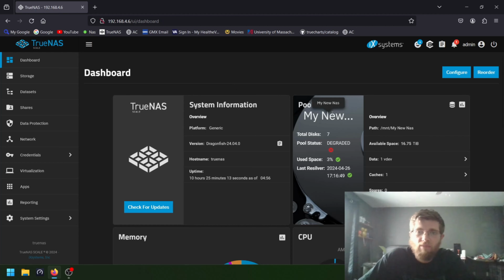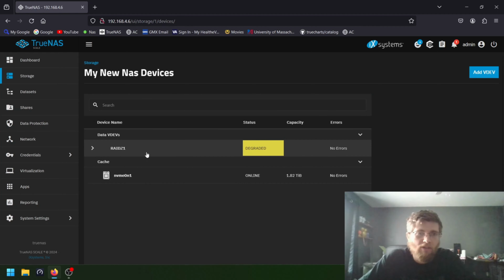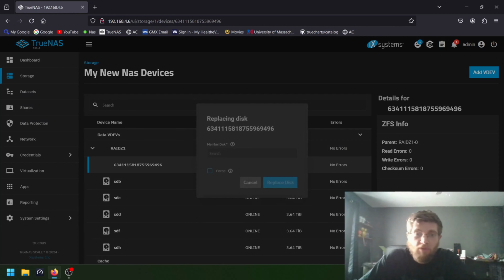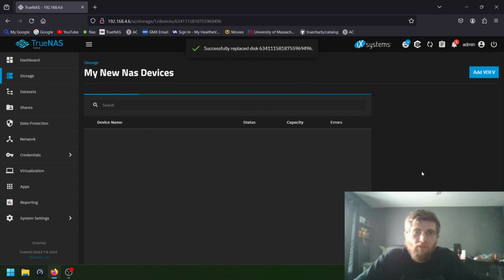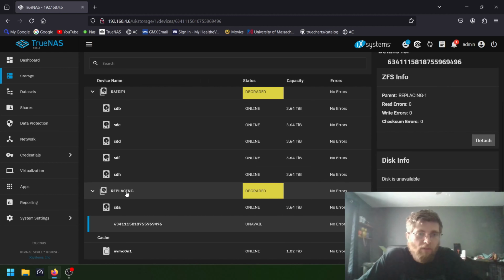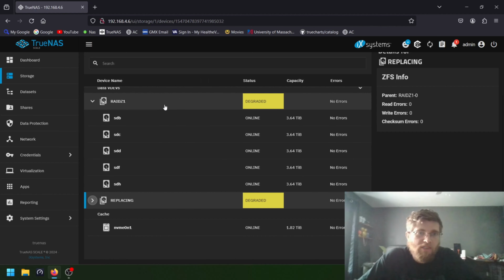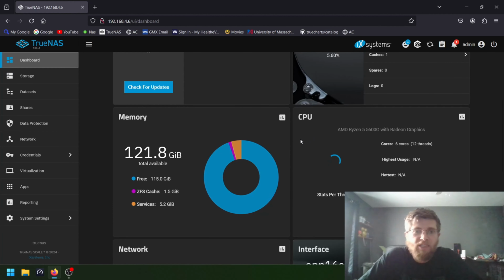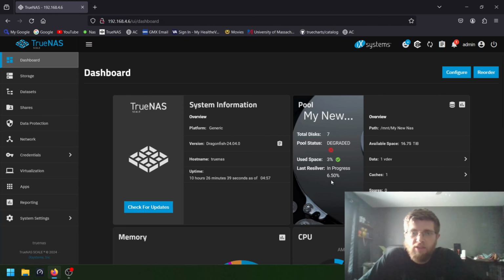How to Swap a hard drive in TrueNas Scale!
I show how I swapped a hard drive in my TrueNas Scale Build
1.Seagate IronWolf Pro 4TB Renewed